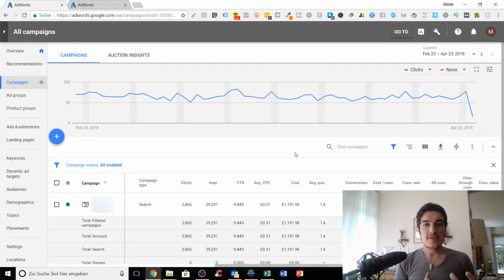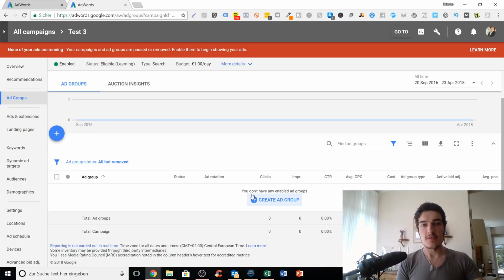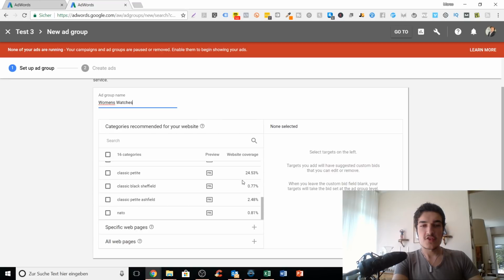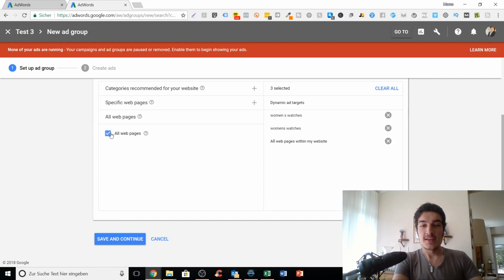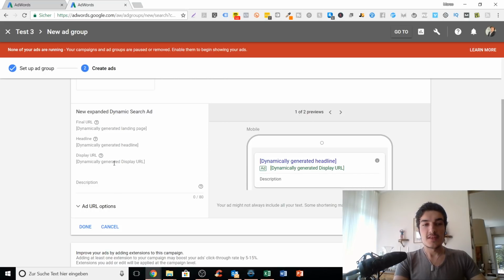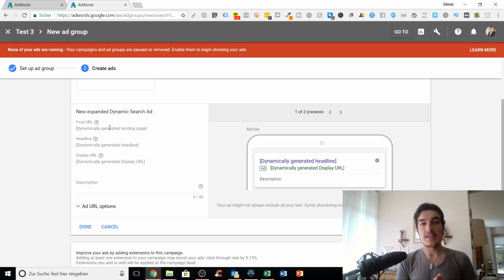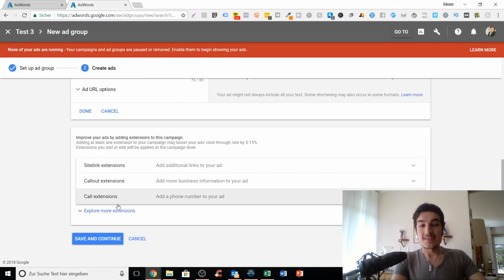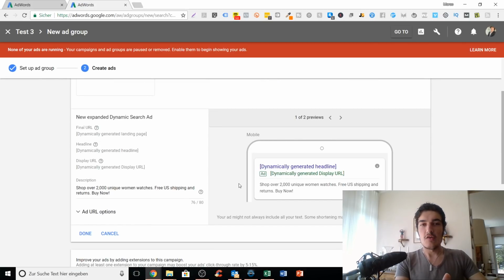Get PAYING Shopify Customers With This AdWords Method!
Free video training: how to make predictable sales WITHOUT spending a fortune on product testing

In this video I'll show you how to use Dynamic Search Ads on AdWords to drive super relevant traffic to your Shopify store and sell products effectively.